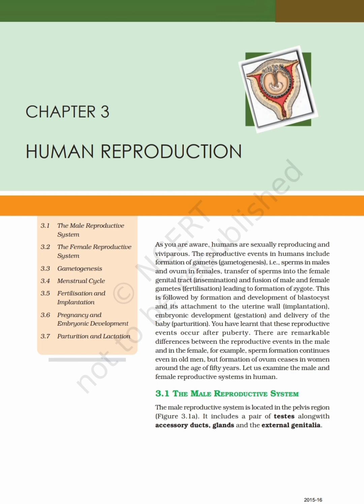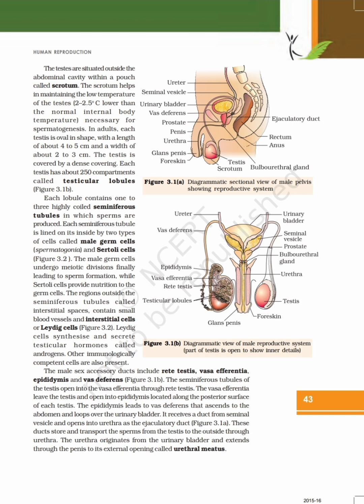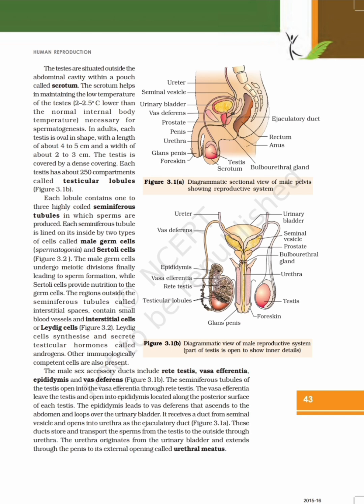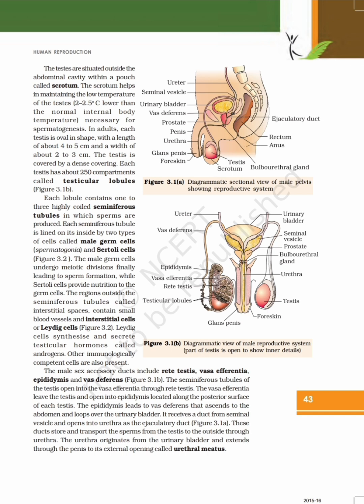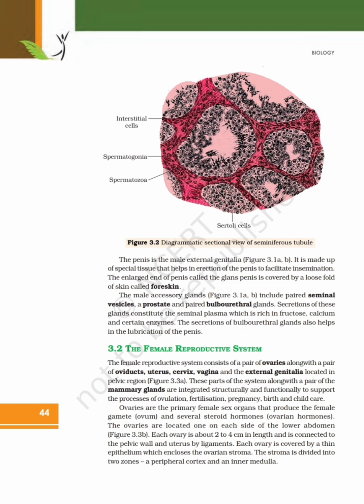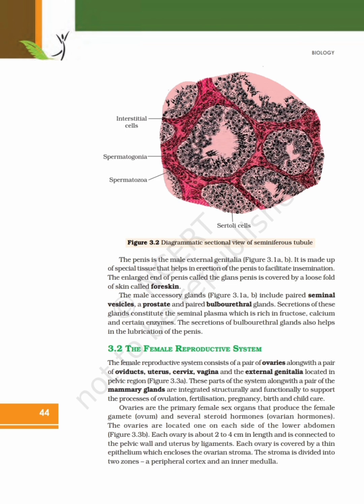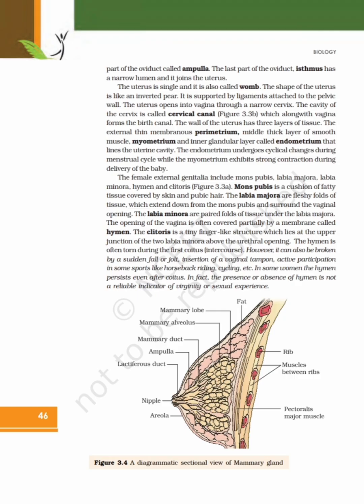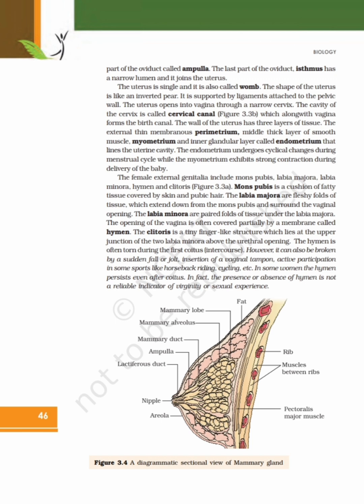Human Reproduction||Male and Female Reproductive System(Part 1)||Audiobook